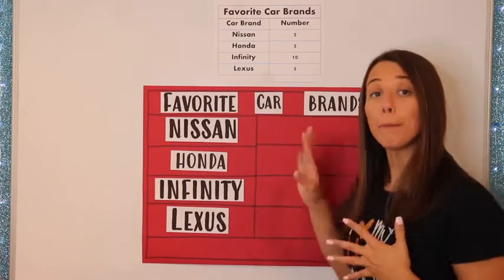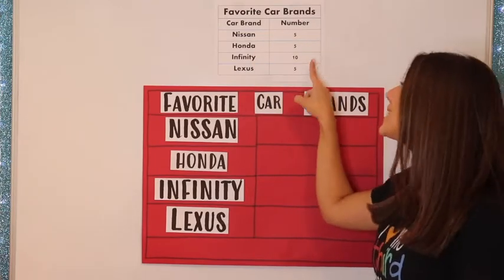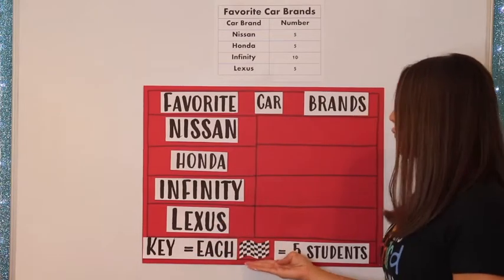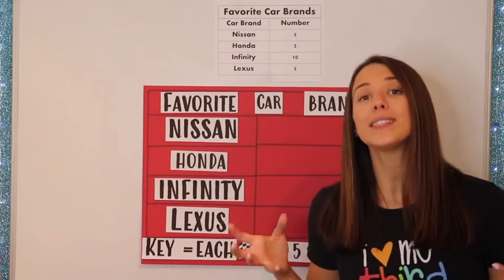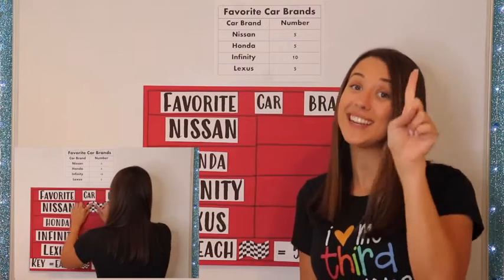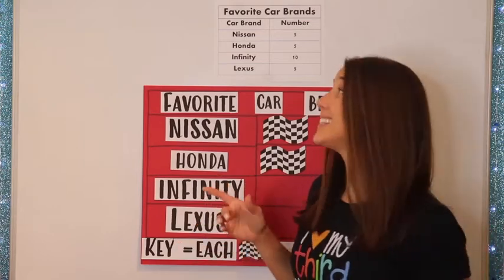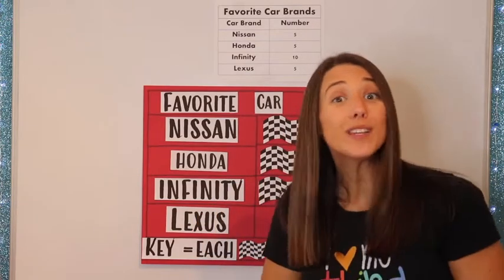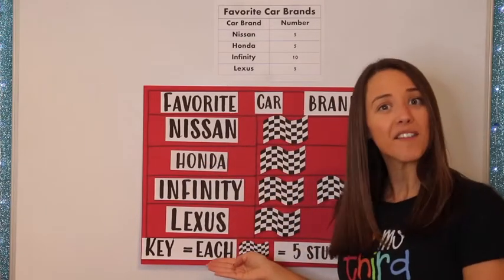**ADORABLE** Baby Chicken Rides Superstar Car!! Esp. 28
2.3
Superstars make a picture graph.